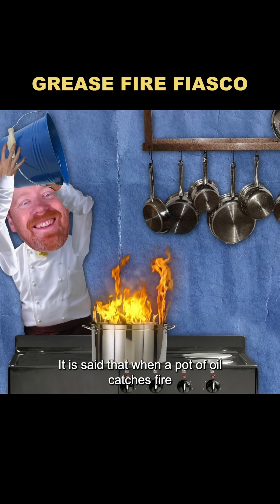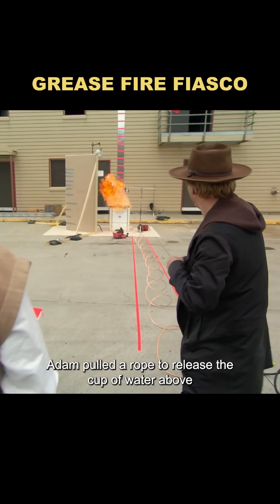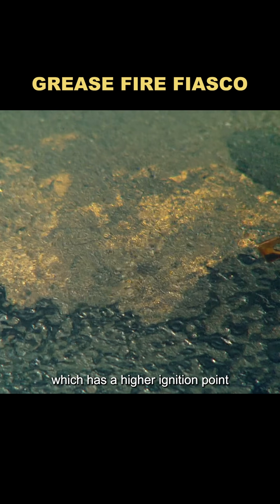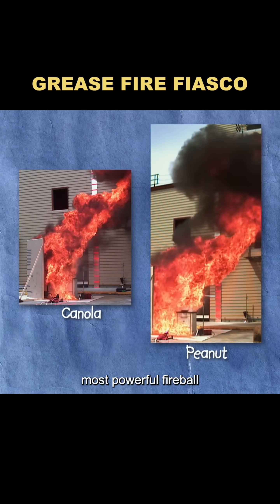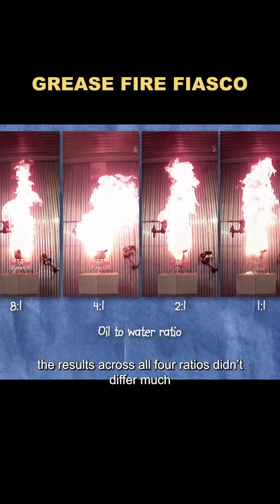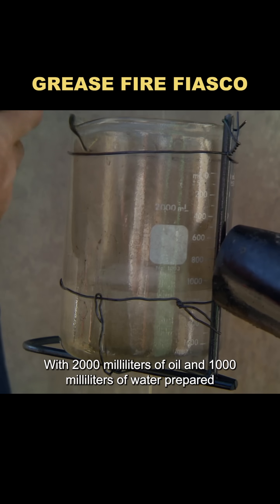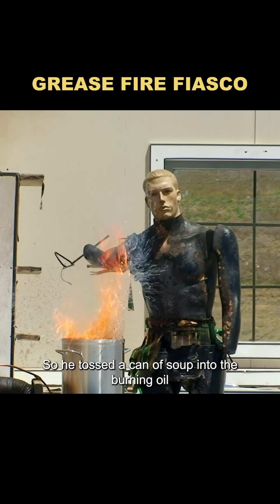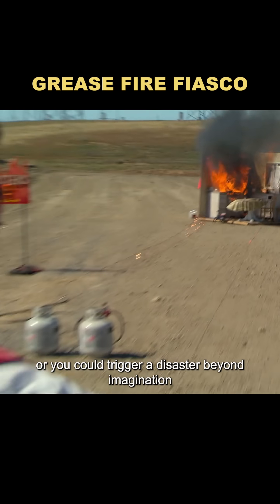What happens if you pour water into a pan of burning oil?